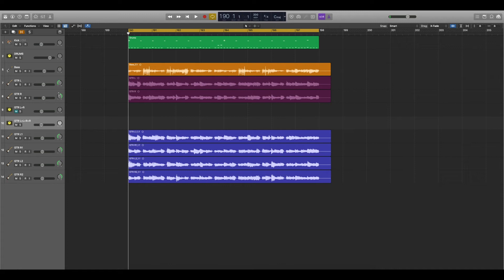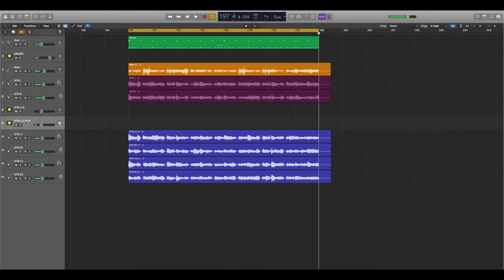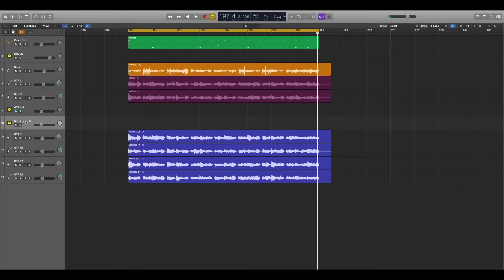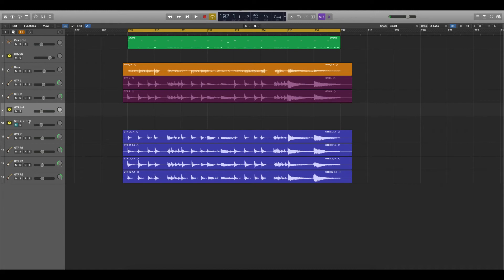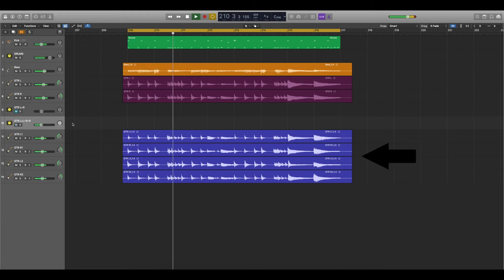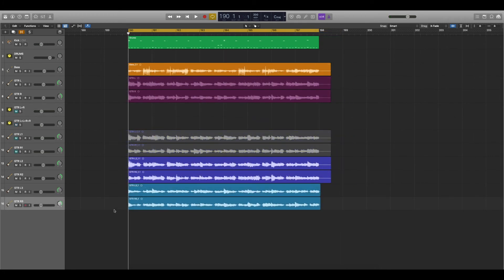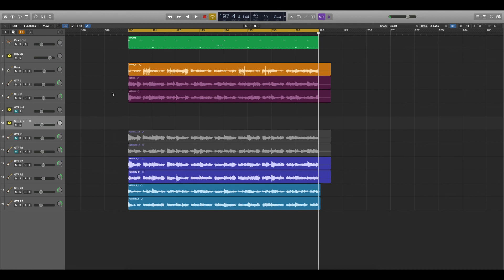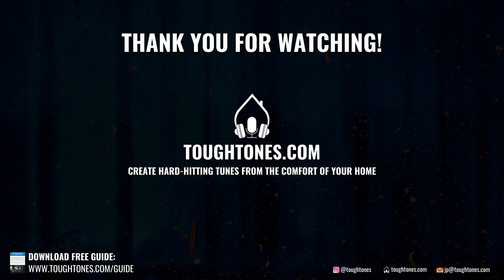Tracking Rhythm Guitars – How Many Tracks to Record? – ToughTones.com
Tracking distorted rhythm guitars – how many tracks to record? Should you double, triple or even quadruple all the guitars? This is a topic that divides opinions for sure. In this video I demonstrate with a few examples – what I think works and sounds the best.